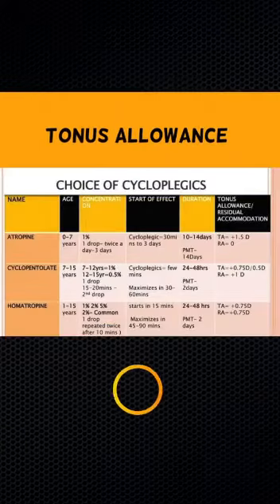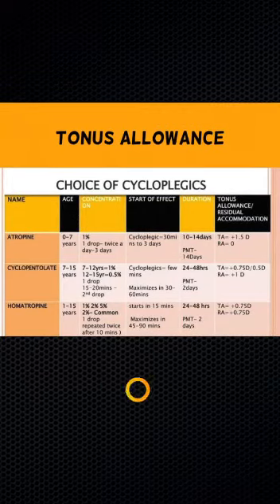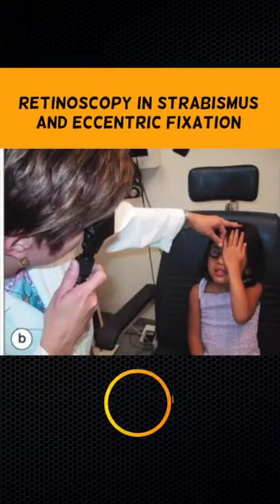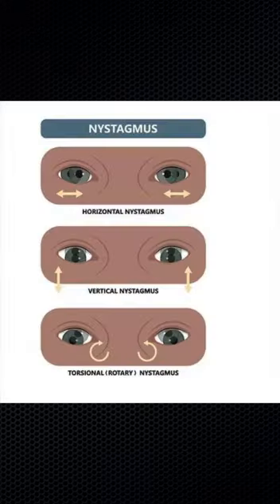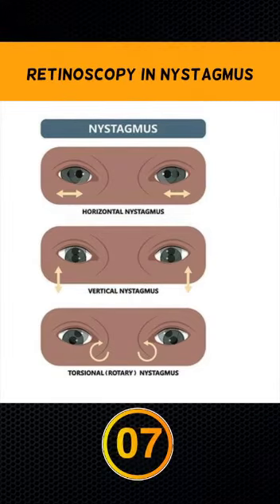Optometry Vlog - Vol 8, By Optom.Anjulakshmi, IamOpto Coordinator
Optometry Vlog - Vol 8,

By Optom.Anjulakshmi,
IamOpto Coordinator